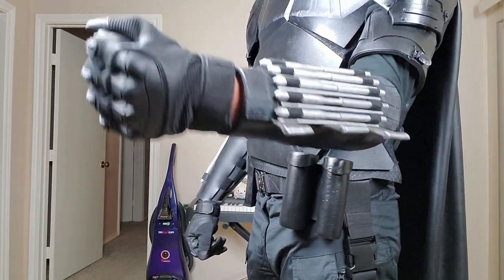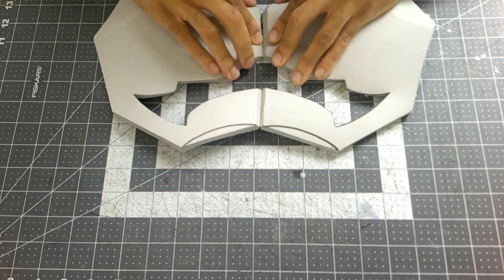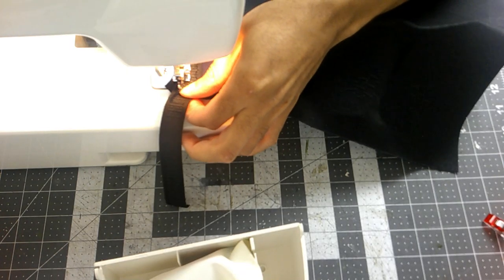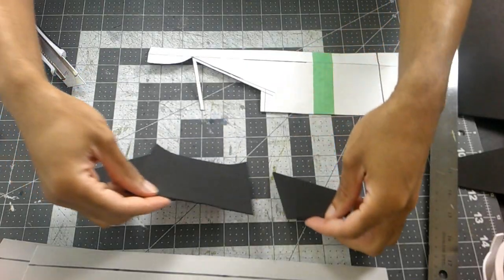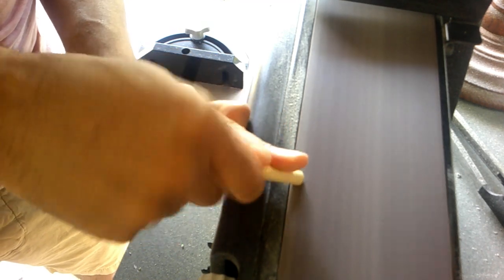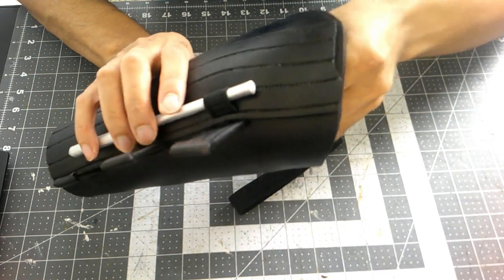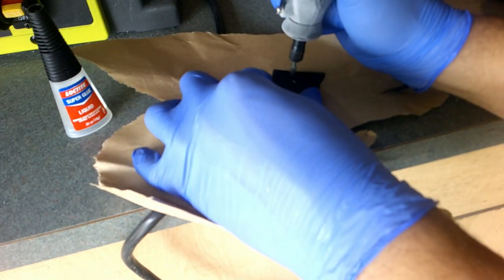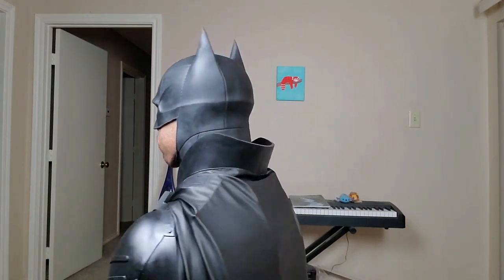Batman 2021 Full Cosplay Build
Finally showing the steps I took to complete my 2021 Batman build! I'm very happy with how everything came out!

Batman Cowl
Cosplay Foam Templates
Tactical Pants
Tactical Belt
Leg Holster